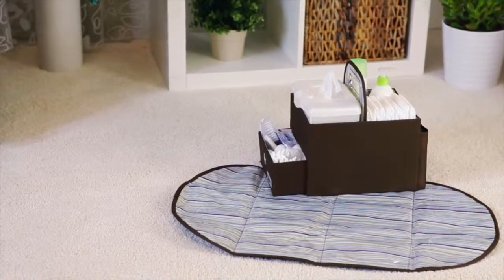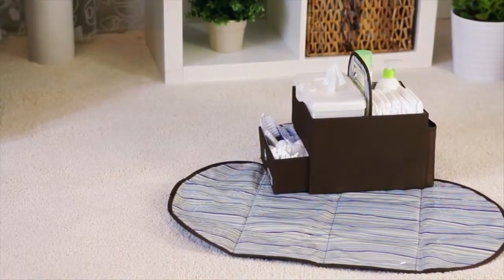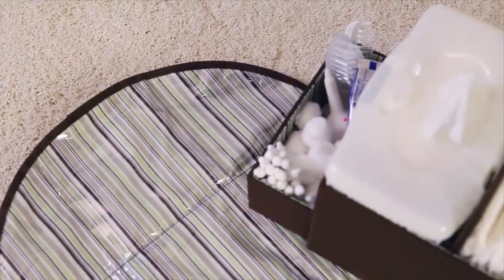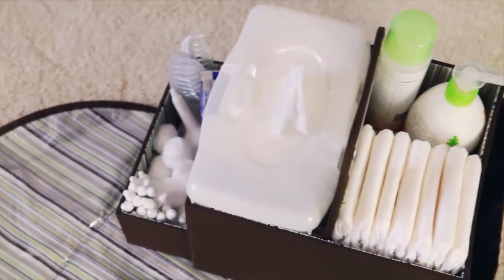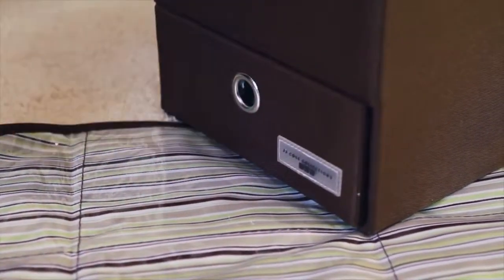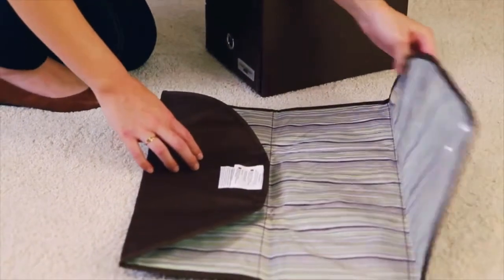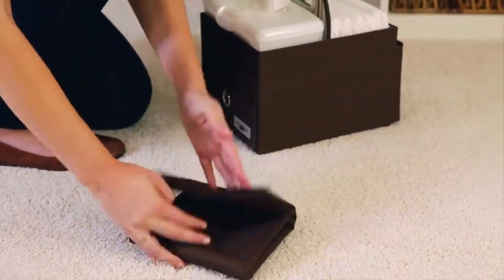JJ Cole Diapers and Wipes Caddy - Stylish changing on the go